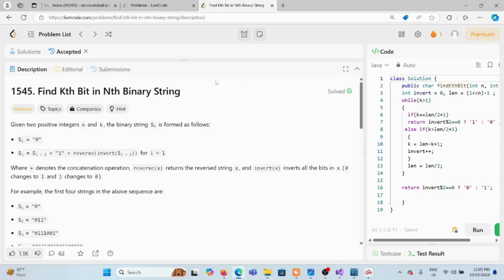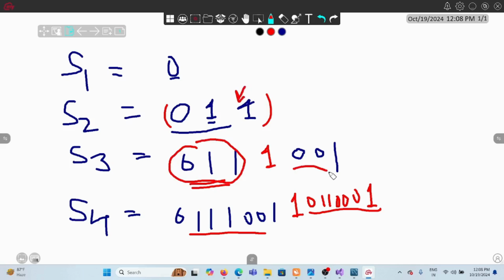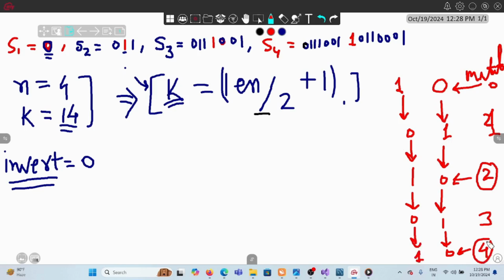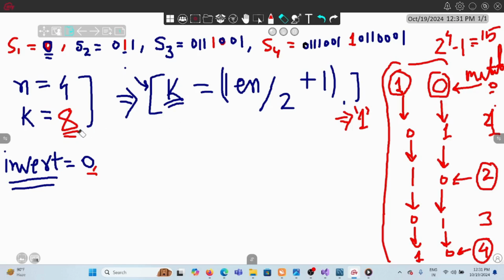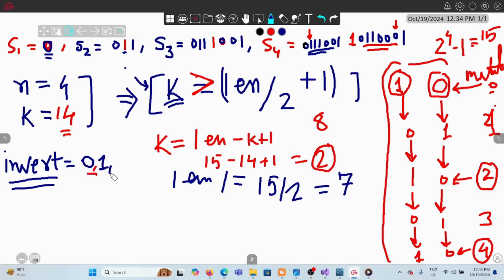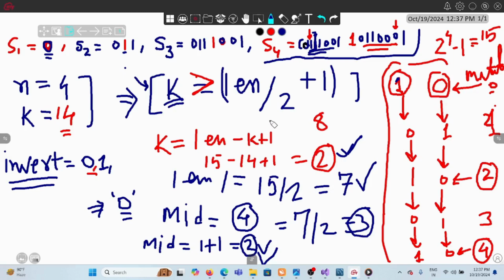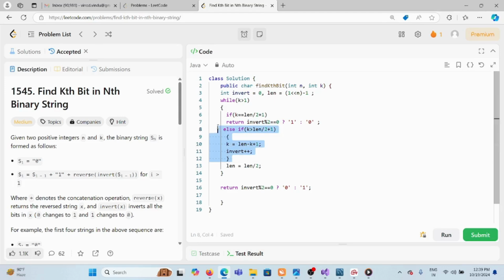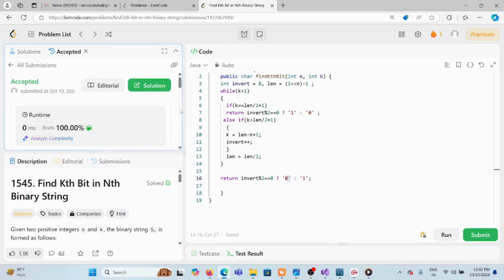Find Kth Bit in Nth Binary String | Leetcode 1545 | leetcode daily problem today | must do Bit DSA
1545. Find Kth Bit in Nth Binary String
Find Kth Bit in Nth Binary String
leetcode 1545

1545. Find Kth Bit in Nth Binary String

Given two positive integers n and k, the binary string Sn is formed as follows:

S1 = "0"
Si = Si append the '1' and reversed flipped
Where + denotes the concatenation operation, reverse(x) returns the reversed string x, and invert(x) inverts all the bits in x (0 changes to 1 and 1 changes to 0).
Return the kth bit in Sn. It is guaranteed that k is valid for the given n.

I am finding the mid point in the nth length and then checking k, if its residing on midpoint then return 1 otherwise i would look for right or left side. in case of right side the invert counter would increase by one.

1545. Find Kth Bit in Nth Binary String